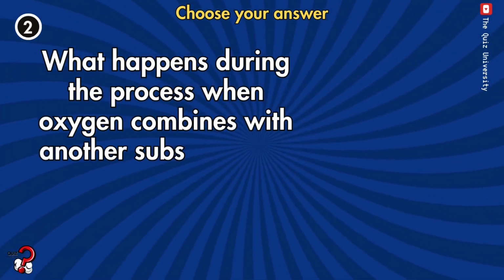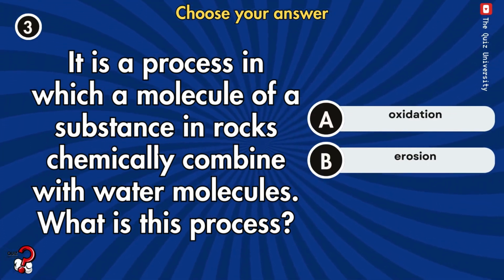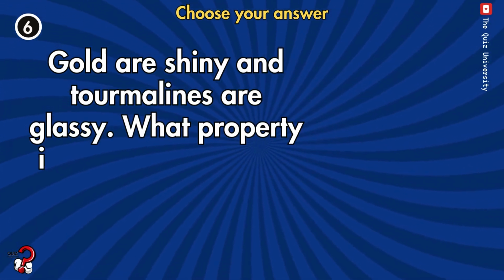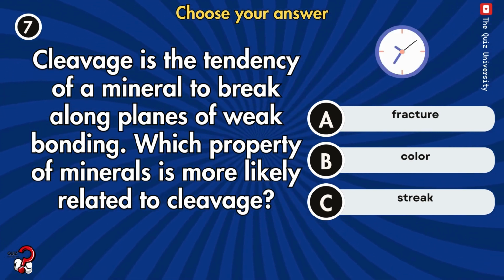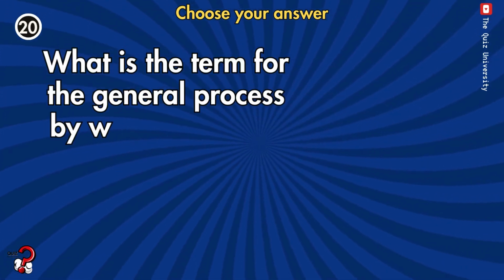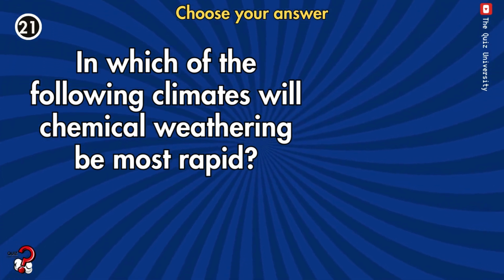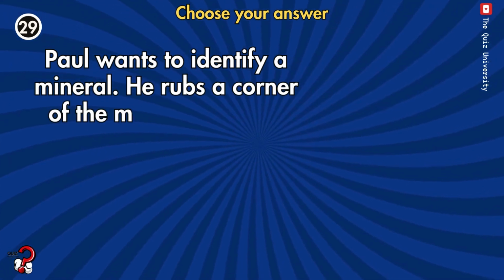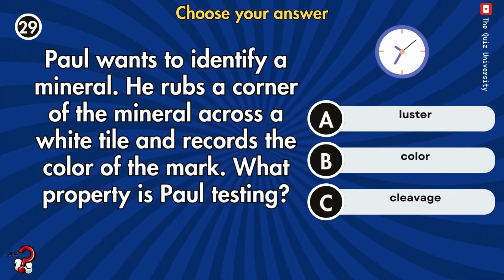Test Your Knowledge of Our Planet and Life! 🌍🌱 | Only a genius can answer all | The Quiz University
Ready to challenge your understanding of the Earth and the life it sustains? Dive into our Earth and Life Science Quiz and see how well you know the fundamental concepts that shape our world. Whether you’re a student, a science enthusiast, or just curious, this quiz will test your knowledge on a wide range of topics.

Earth and Life Science
Geology
Earth's layers
Plate tectonics
Earthquakes
Volcanoes
Rocks and minerals
Earth's atmosphere
Weathering
Erosion
Soil formation
Water cycle
Oceanography
Climate change
Biogeochemical cycles
Ecosystems
Biomes
Biodiversity
Photosynthesis
Cell structure
Evolution
Ecology
Genetics
Natural selection
Food chains
Food webs
Life cycles
Earth’s resources
Renewable resources
Non-renewable resources
Fossil fuels
Energy conservation
Environmental science
Habitats
Species classification
Biosphere
Human impact on Earth
Conservation biology
Endangered species
Pollution
Carbon cycle
Nitrogen cycle
Water pollution
Deforestation
Sustainability
Marine biology
Botany
Zoology
Microbiology
Earth’s climate
Astronomy
Space exploration
Solar system
Earth’s magnetic field
Meteorology
Earth’s seasons
Tides and waves
Oceans and seas
Earth science for kids
Earth’s ecosystems
Human biology
Animal kingdoms
Plant reproduction
Life science concepts
Genetic diversity
Scientific classification
Earth science quizzes
Life science worksheets
Earth and Life Science topics
Photosynthesis process
Earth’s crust
Earth science lessons
Earth and life interactions
Living organisms
Earth’s history
Natural resources
Life science study guide
Earth’s core
Biological systems
Life processes
Environmental awareness
Earth science vocabulary
Life science quizzes
Earth and life systems
Marine ecosystems
Life science definitions
Life on Earth
Earth science experiments
Ecological balance
Plant life
Earth science facts
Life on land
Earth and Life Science worksheets
Environmental sustainability
Life science research
Geological time scale
Earth’s formation
Evolution of life
Earth science activities
Human and environmental interaction
Ocean ecosystems
Earth science for beginners
Climate systems
Biodiversity conservation
Life science experiments
Earth science review
Biological evolution
Science of Earth
Nature and environment
Earth’s geology
Hydrology
Atmospheric science
Natural disasters
Earth’s orbit
Environmental impact
Soil erosion
Ocean currents
Global warming
Greenhouse gases
Earth science concepts
Life science models
Tectonic plates
Earthquakes and tsunamis
Marine ecosystems
Forest ecosystems
Earth science for students
Human impact on ecosystems
Ecological footprint
Sustainable energy
Earth and life diversity
Genetic variation
Fossil record
Earth’s water cycle
Mountain formation
Carbon footprint
Ozone layer
Endangered species conservation
Terrestrial ecosystems
Human evolution
Ecosystem dynamics
Renewable energy sources
Earth science education
Environmental protection
Landforms
Natural habitats
Freshwater ecosystems
Population biology
Evolutionary biology
Genetic mutations
Photosynthesis and respiration
Energy flow in ecosystems
Life on Earth origins
Oceanography basics
Soil composition
Rock cycle
Climate change impact
Earth’s biomes
Evolutionary processes
Ecosystem services
Earth science research
Life science theory
Biogeochemical processes
Earth's natural resources
Species extinction
Ocean ecosystems health
Biodiversity hotspots
Global ecosystems
Sustainable development
Natural resource management
Ecosystem conservation
Earth’s atmosphere layers
Human adaptation
Earth science and technology
Global environmental issues
Conservation of biodiversity
Earth's geological structure
Life science textbook
Earth science in school
Environmental sustainability practice
Biosphere and ecosystems
Ecology and environment
Forest preservation